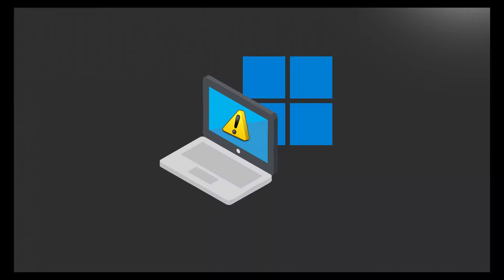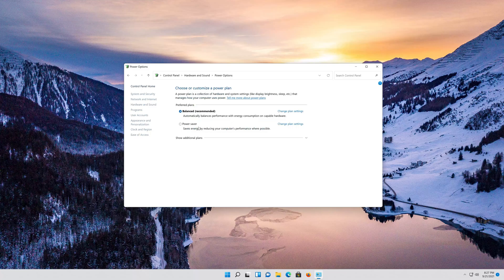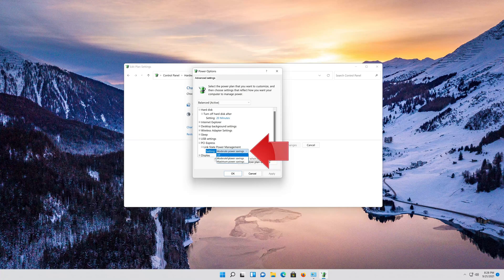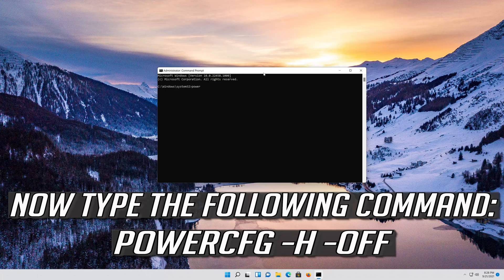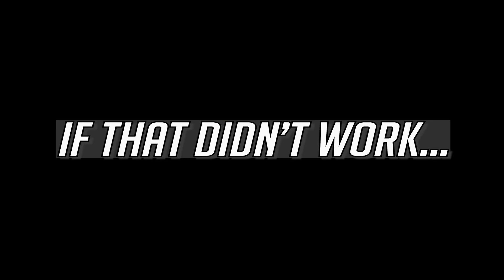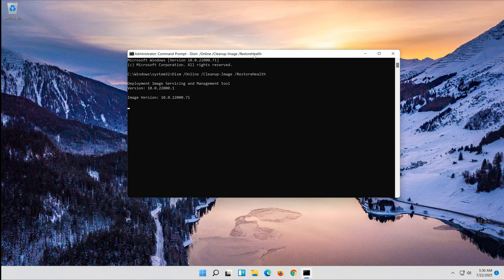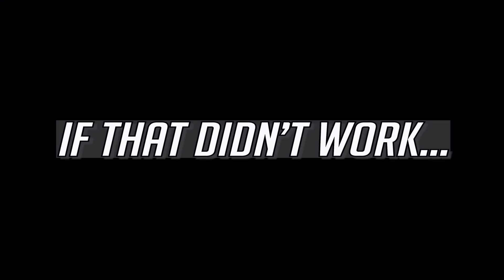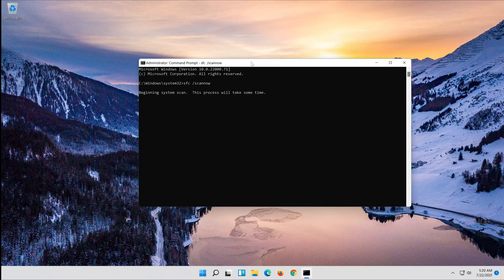How to Fix Windows 11 PC Randomly Shuts Down or Unexpectedly Shutdown Issue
How to Fix Windows 11 PC Randomly or Unexpectedly Shutdown Issue

If you are a Windows user, then this guide is going to be very useful for you so read it carefully. Sometimes you may notice when you click on the Windows 11 Shutdown or Restart button, and you find that your Windows 11 will not shut down or it takes a long time especially after recent updates then this post will help you troubleshoot and fix the problem. There is a various reason that can cause Windows 11 laptop won’t shut down or shut down forever. But buggy windows update, Fast startup feature, again corrupted system files and outdated display driver are most common. Well if you are also struggling with similar problems here some effective solutions help to fix if windows 11 shutting down takes forever.